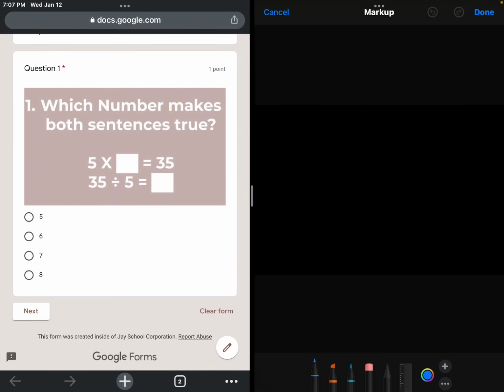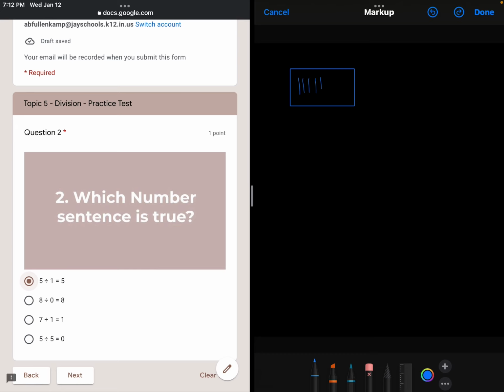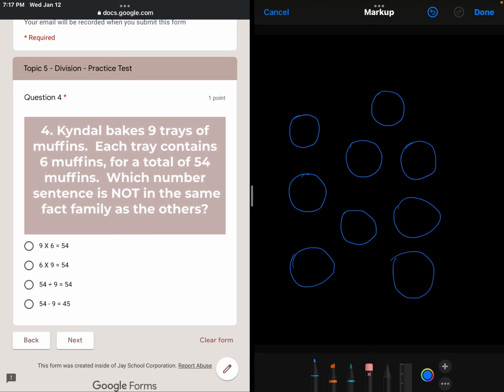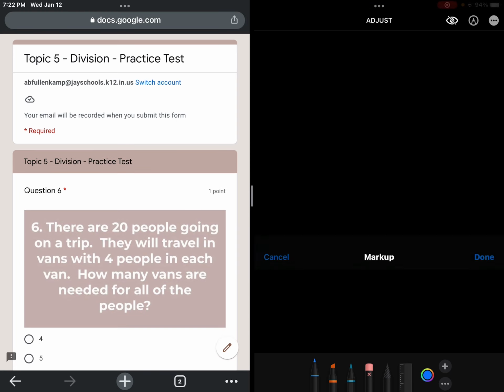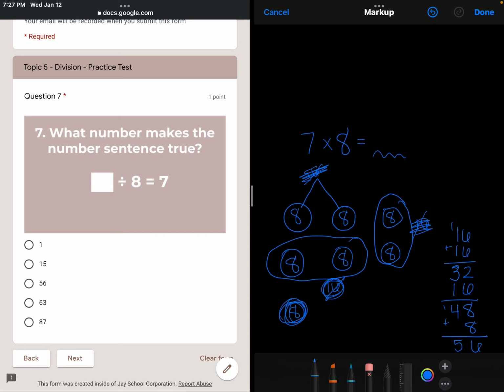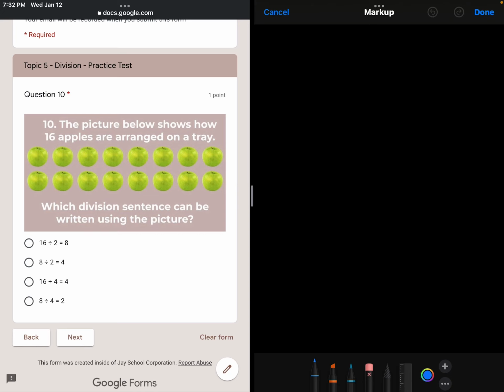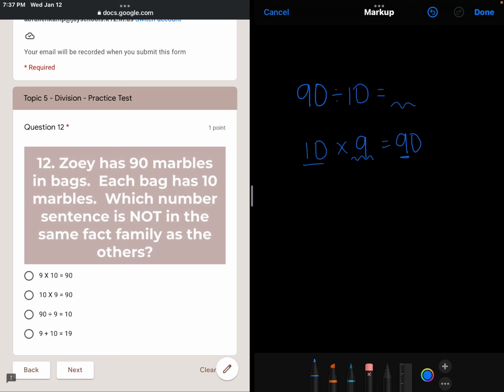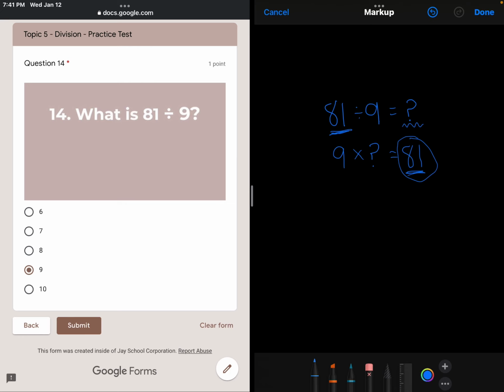Miss Fullenkamp - Topic 5 - practice test answers